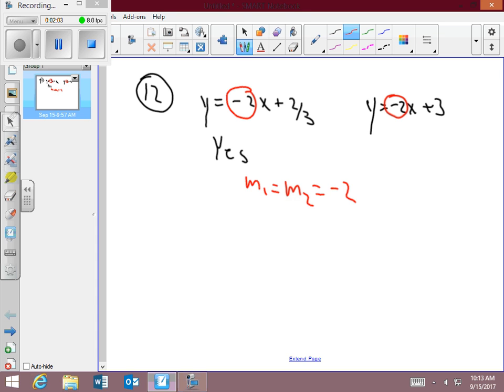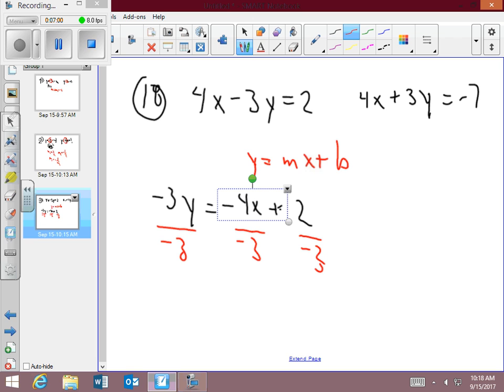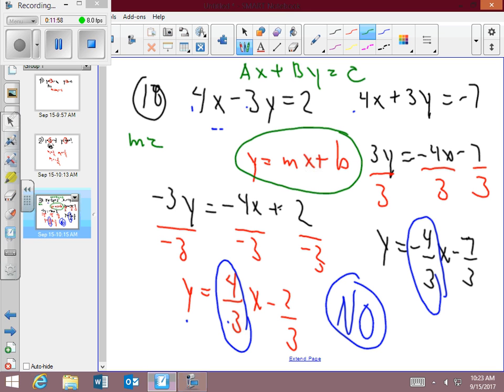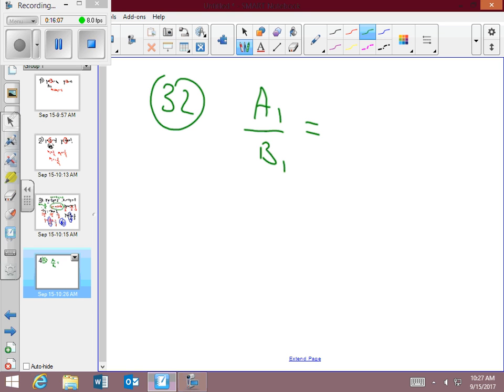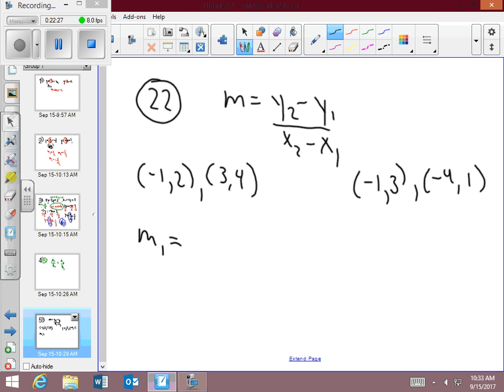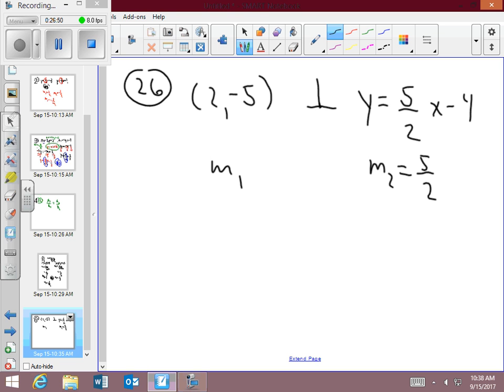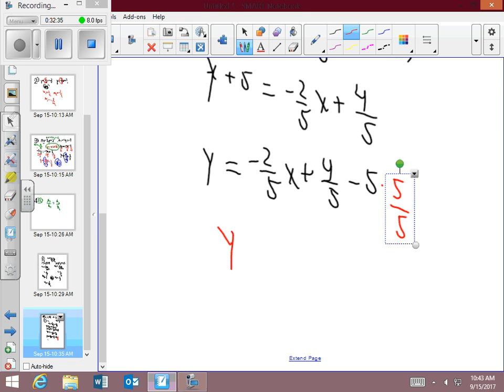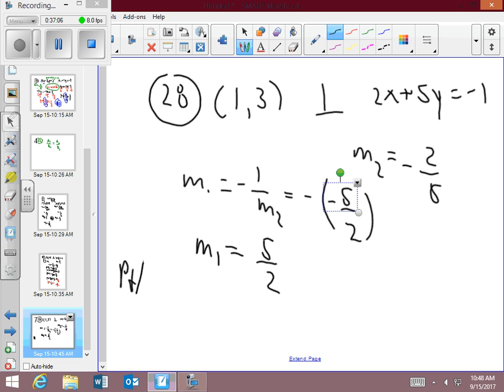Math 102 September15 1048